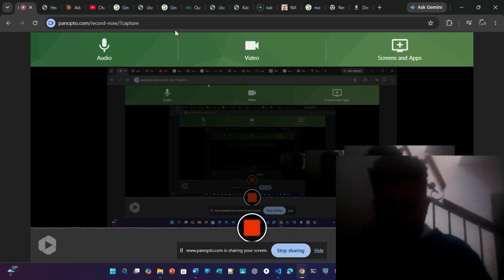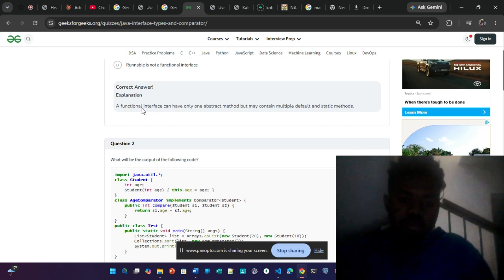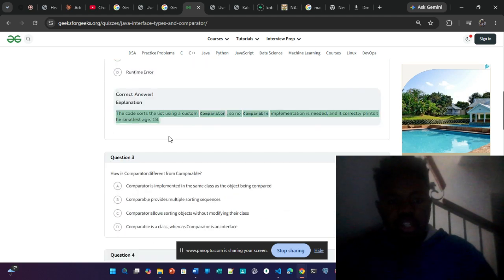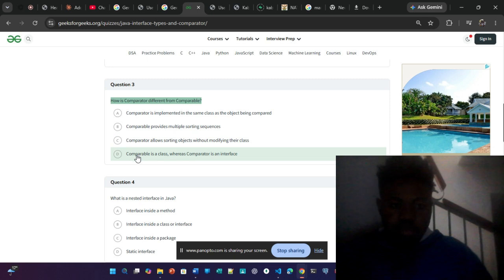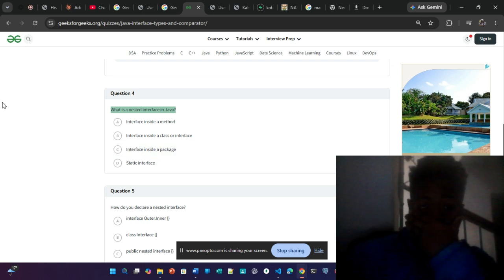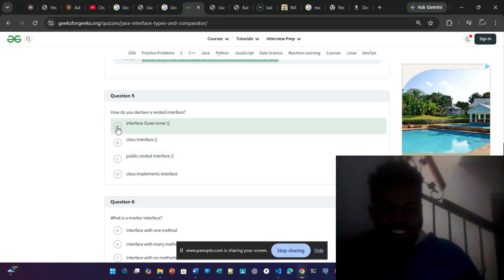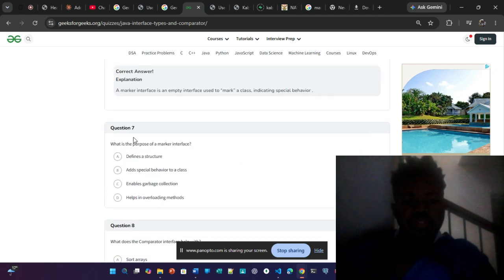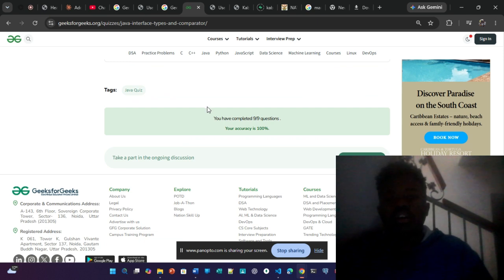OOP Concepts Interface types and Comparator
OOP Concepts | Interface Types and Comparator | Java Interfaces Explained | GeeksForGeeks | Java Programming Tutorial

Welcome to this Java programming tutorial on Interface Types and Comparator, an important topic in Object-Oriented Programming (OOP) and the Java Collections Framework. If you're learning Java, preparing for technical interviews, studying for the Oracle Java Certification, or building a strong foundation in software development, understanding interfaces and the Comparator interface is essential.

Interfaces are one of the key features of Java that help developers achieve abstraction, multiple inheritance, and loose coupling. They define a contract that classes must follow, allowing different implementations while keeping code flexible and maintainable.

In this tutorial, we begin by exploring Java interfaces, their purpose, and the different types of interfaces available in Java. You'll learn how interfaces allow unrelated classes to share common behavior and how they improve code organization.

Topics covered include:

✔ Why Use Interfaces?
✔ Interface Syntax
✔ Implementing an Interface
✔ The implements Keyword
✔ Multiple Interface Implementation
✔ Interface Variables
✔ Interface Methods
✔ Default Methods
✔ Static Methods
✔ Private Methods (Java 9+)
✔ Functional Interfaces
✔ Marker Interfaces

You'll learn about the different interface types used in Java:

• Regular Interfaces
• Functional Interfaces
• Marker Interfaces
• Nested Interfaces

The tutorial explains each type in detail with practical coding examples and discusses where each interface is commonly used in real-world applications.

You'll also learn about popular Java interfaces such as:

• Comparable
• Comparator
• Runnable
• Serializable
• Cloneable
• AutoCloseable
• Iterable

A major focus of this lesson is the Comparator interface from the java.util package. Comparator allows developers to define custom sorting logic for objects without modifying the original class.

Topics include:

✔ What is Comparator?
✔ Why Comparator is Used
✔ compare() Method
✔ Custom Sorting
✔ Multiple Sorting Criteria
✔ Ascending Order
✔ Descending Order
✔ Comparator with Collections.sort()
✔ Comparator with List.sort()
✔ Comparator with Arrays.sort()

You'll see practical examples of sorting custom objects such as Students, Employees, Products, and Books using different criteria.

Examples include sorting by:

• Name
• Age
• Salary
• Price
• GPA
• Date
• Department

The tutorial also introduces modern Java features for Comparator, including:

• Lambda Expressions
• Method References
• Comparator.comparing()
• thenComparing()
• reversed()
• nullsFirst()
• nullsLast()

We compare Comparable and Comparator so you'll know exactly when each should be used.

Comparable

• Defines natural ordering
• Uses compareTo()
• Implemented inside the class
• One sorting strategy

Comparator

• Defines custom ordering
• Uses compare()
• Implemented outside the class
• Supports multiple sorting strategies

Additional topics discussed include:

• Abstraction using Interfaces
• Polymorphism
• Dynamic Binding
• Collections Framework
• Java Generics
• Object Comparison
• Collection Sorting
• Best Practices
• Code Reusability
• Loose Coupling

Real-world examples demonstrate how interfaces and comparators are used in:

• Banking Systems
• Employee Management Systems
• E-Commerce Applications
• Library Management Systems
• Student Information Systems
• Spring Boot Applications
• Enterprise Software

✔ Java Beginners
✔ Intermediate Java Developers
✔ Oracle Java Certification Candidates
✔ Backend Developers
✔ Spring Boot Developers
✔ Java Enthusiasts

By the end of this lesson, you'll understand:

• What Java interfaces are
• The different types of interfaces
• Functional vs Marker interfaces
• How abstraction is achieved using interfaces
• How Comparator works
• How compare() is implemented
• How to sort custom objects
• Comparator vs Comparable
• Modern Comparator features introduced in Java 8
• Best practices for designing flexible Java applications

Mastering Java interfaces and the Comparator interface will significantly improve your understanding of object-oriented design and enable you to write scalable, reusable, and maintainable Java applications.